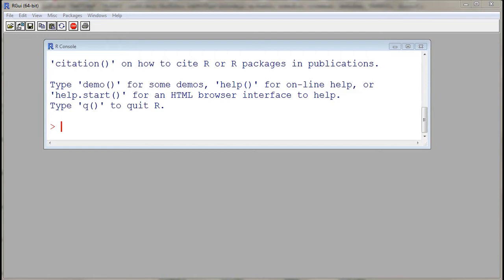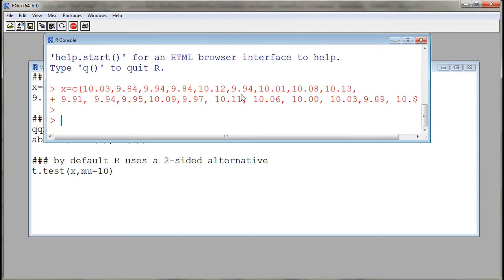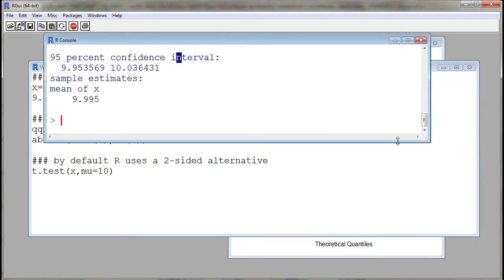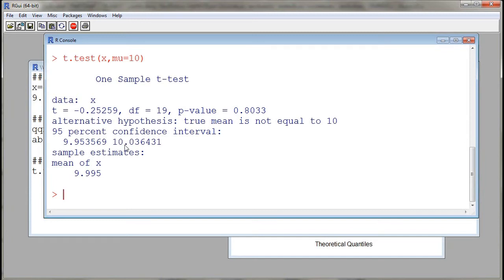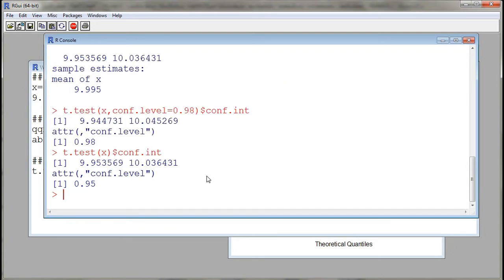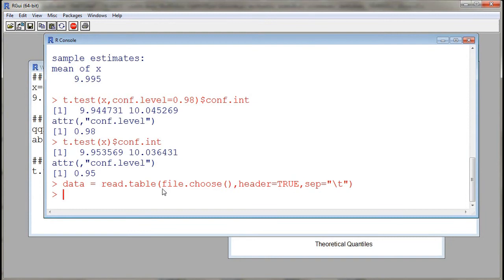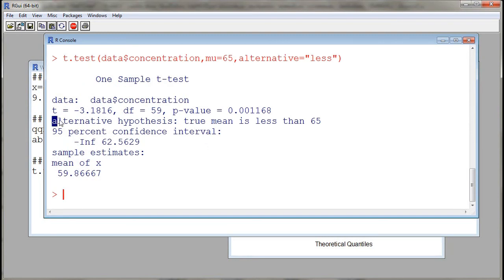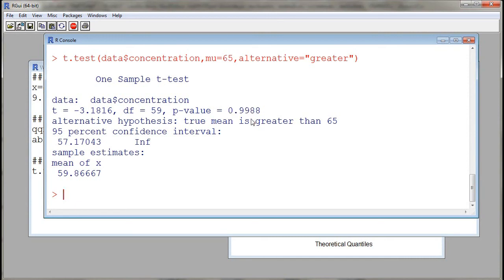One sample t-test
One sample t-test with R